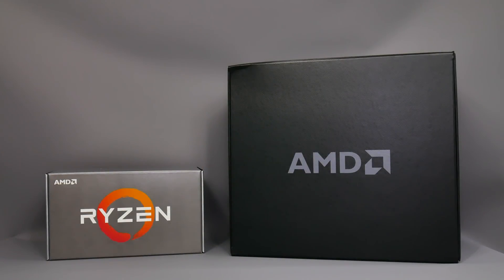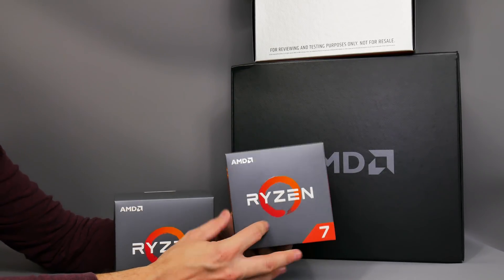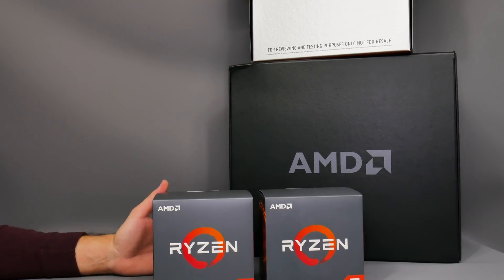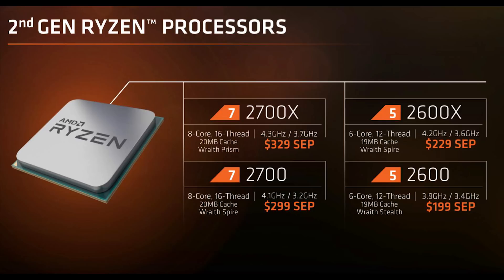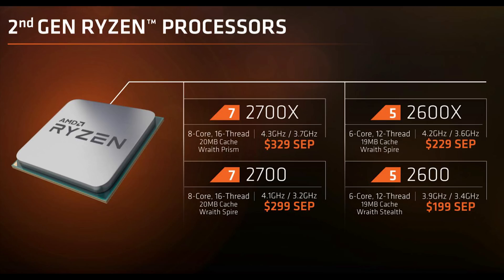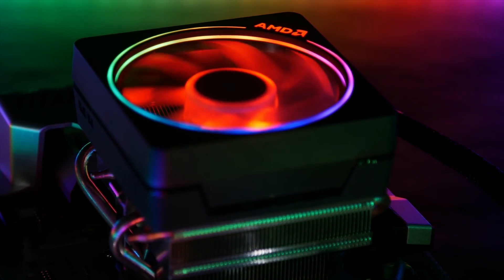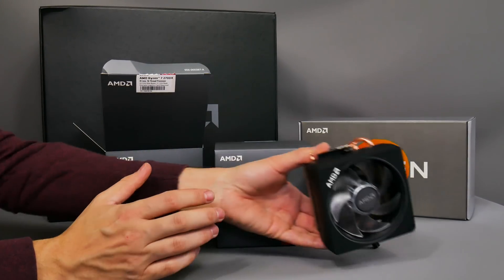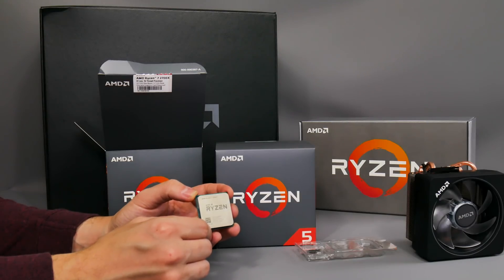AMD Ryzen 2nd Gen Full Unboxing, prices, pre-order and specifications discussion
AMD has announced its first four Ryzen 2nd generation CPUs and they're now up for pre-order! Full unboxing video plus price and specifications discussion.

AMD Ryzen 7 2700X: $329

AMD Ryzen 7 2700: $299

AMD Ryzen 5 2600X: $229

AMD Ryzen 5 2600: $199